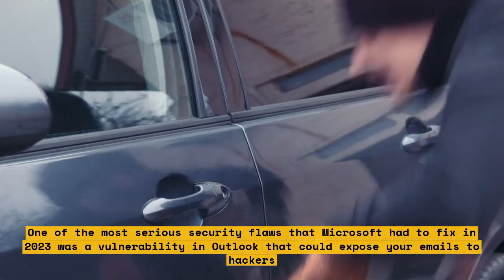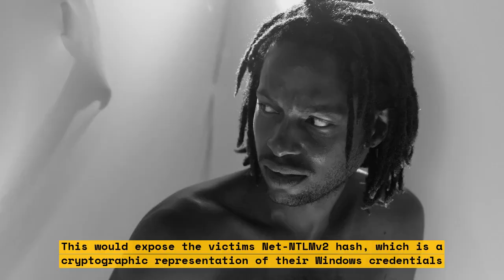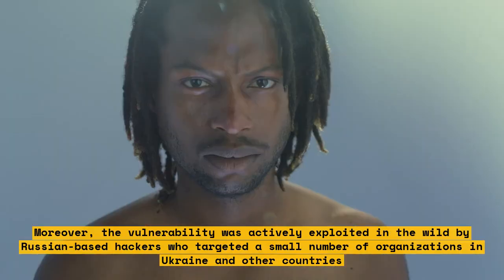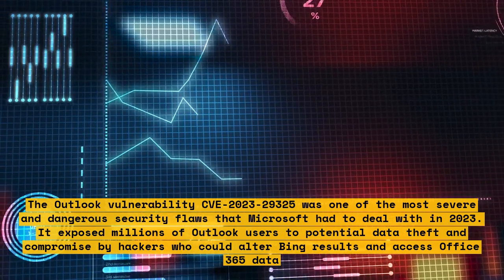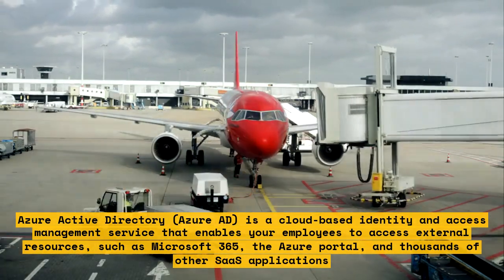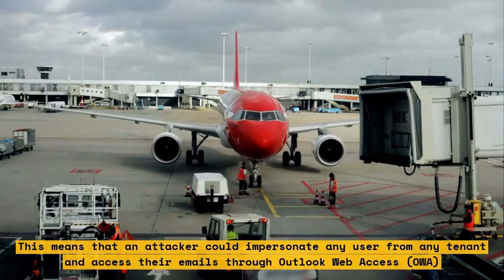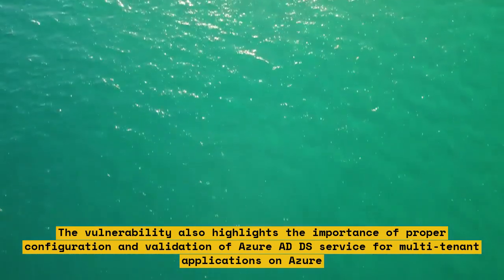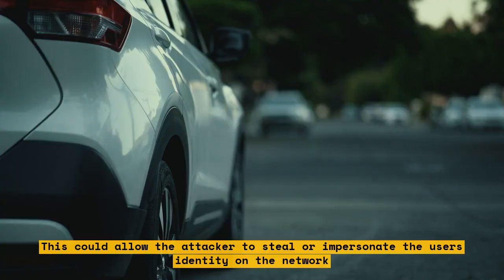How Microsoft fixed a radical Outlook security flaw that could expose your emails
Microsoft has recently fixed a serious security flaw in its Outlook email service that could have exposed your emails. The flaw allowed threat actors to bypass a previously issued patch for a privilege escalation flaw. Cybersecurity researcher Ben Barnea from Akamai recently discovered a zero-click bypass, which is now tracked as CVE-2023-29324. This video explains how Microsoft fixed the security flaw and what you can do to protect your emails.